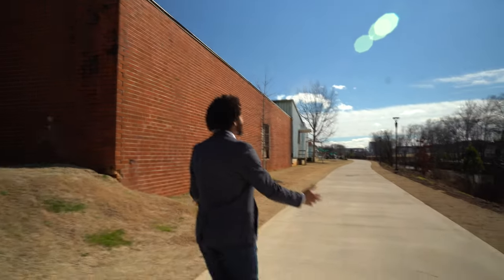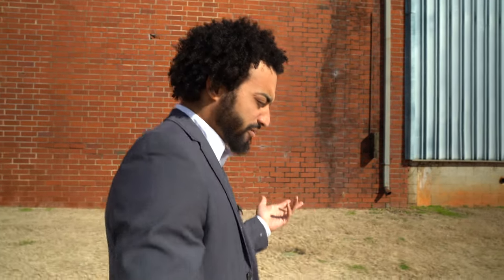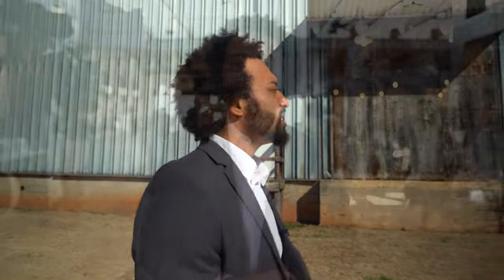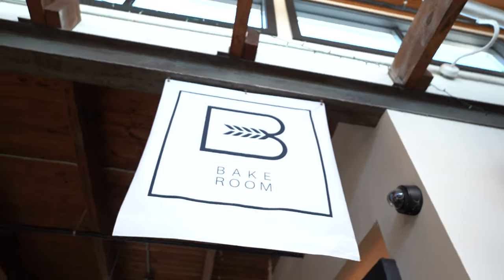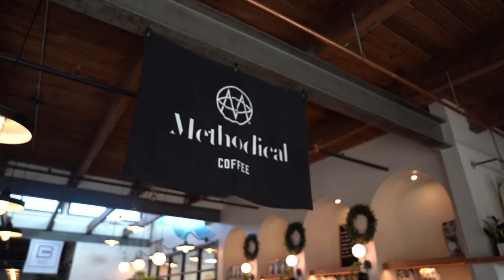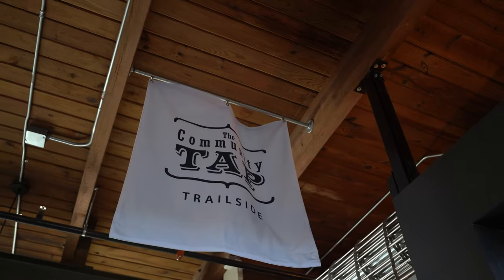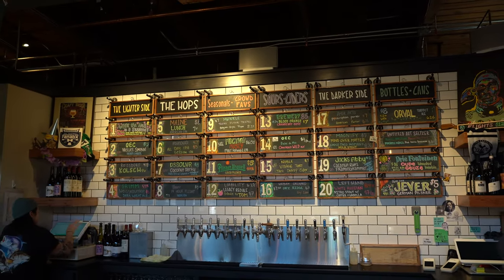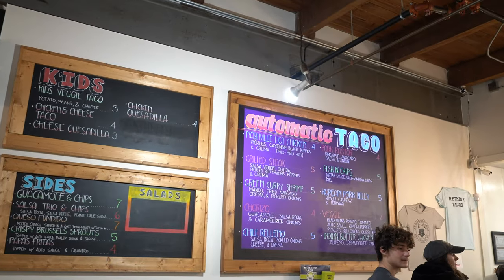Business Parks: The Commons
Welcome to The Commons! This business park is located in the Heart of Greenville directly beside Unity Park & has a little bit of everything for everyone.

The Commons is a vibrant community offering an unparalleled experience along the swamp rabbit trail! This is a must-see here in Greenville & a great place to get lunch or an evening snack after a long day at the park!

Considering buying or selling a home in Greenville? Our team would be honored to help!

Andrej Suttles is a licensed realtor with Ladston Premier Properties in South Carolina. LIC# 130648